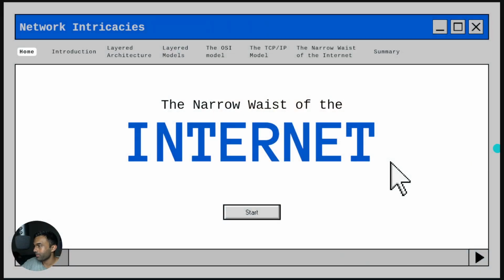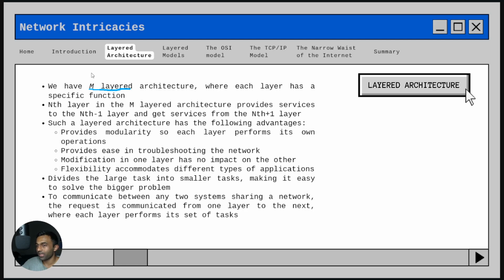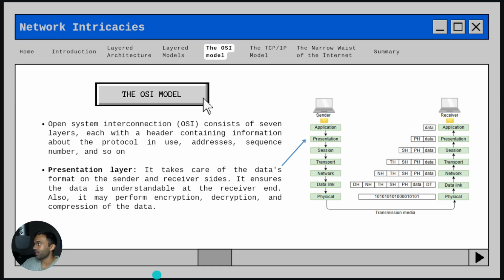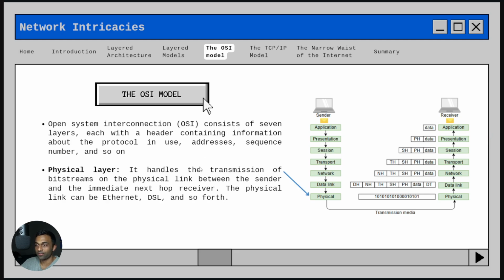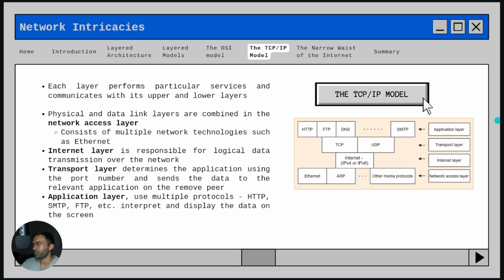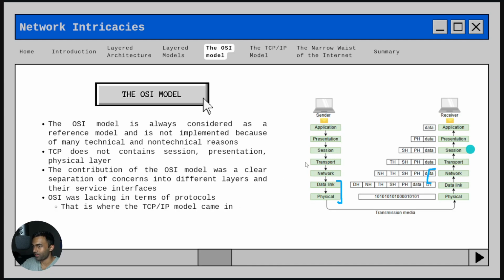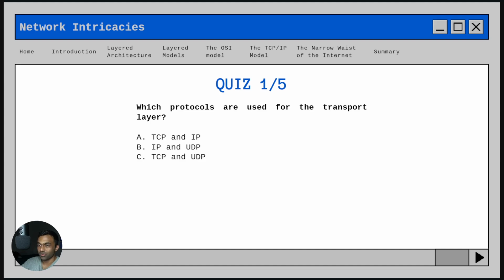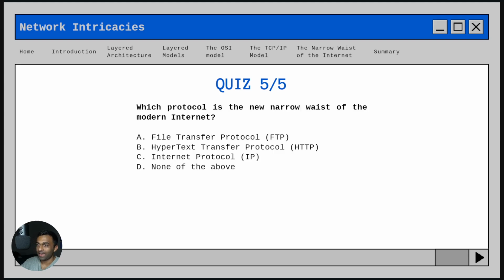The Narrow Waist of the Internet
Learn more about how APIs communicate and what they're built on.